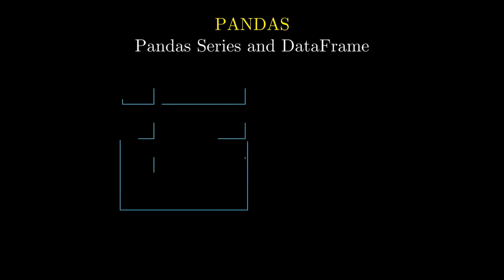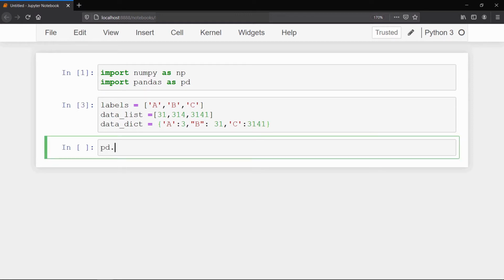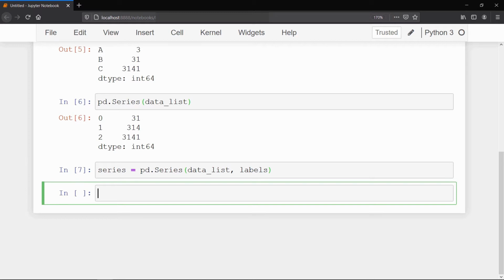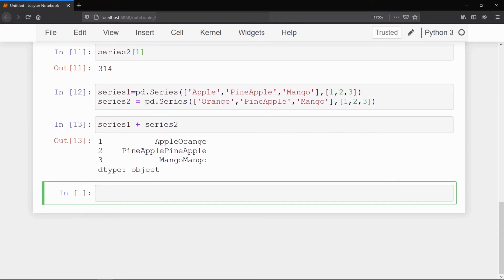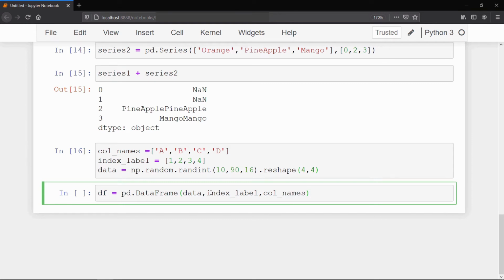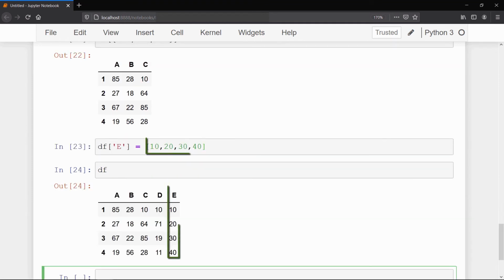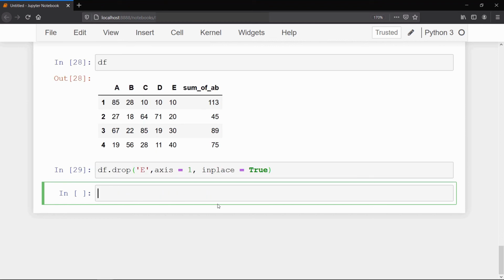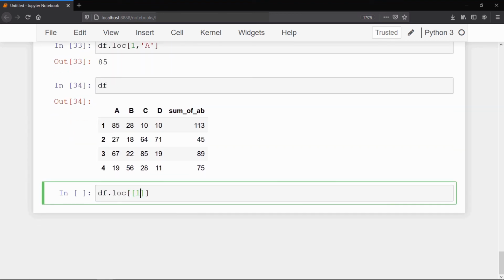Pandas Series and DataFrame [ In Detail ] | Data Analytics - Part 1 | Cognitive Computing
Pandas Series is a one-dimensional labeled array capable of holding data of any type. And these axis labels are collectively called index. And the major     difference between a numpy array and pandas series is that, we can give our own index label to the data point.  Then we Discussed about dataframe, it is a two dimensional data structure, which look like an excel spreadsheet with labeled rows and columns.

Special Thanks to Grant Sanderson (3blue1brown) for making such a great animation tool.